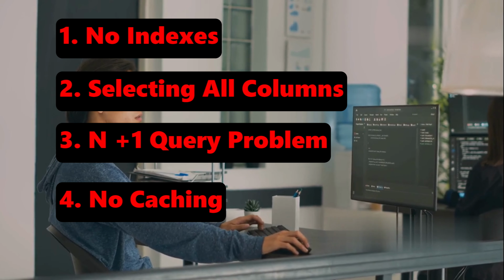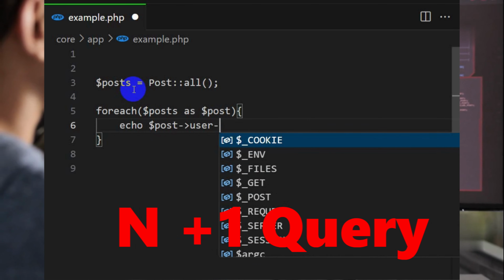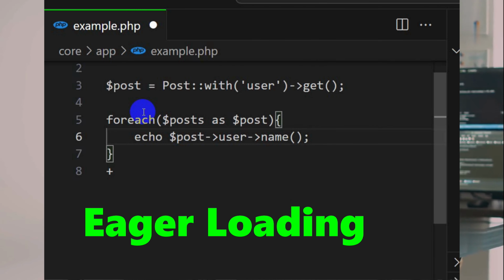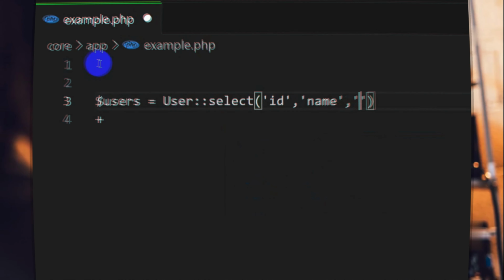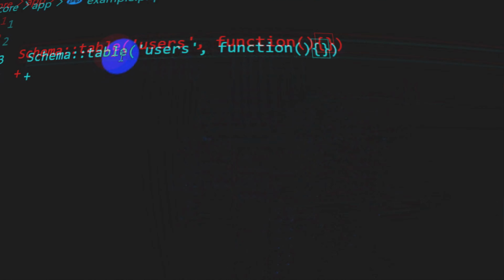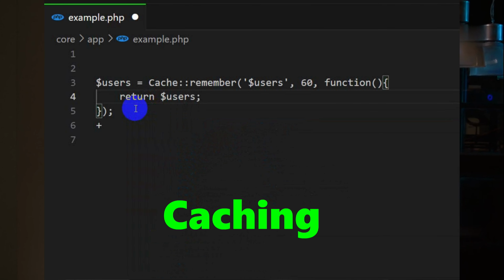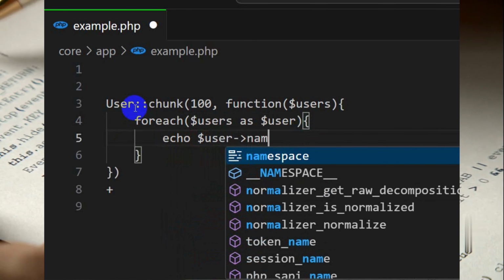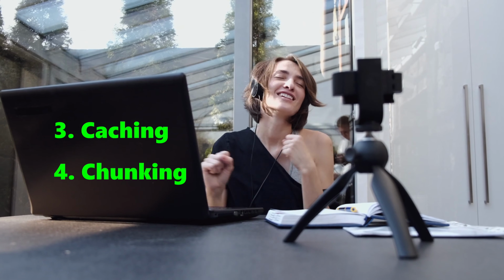Laravel 12: Advanced Query Optimization – Boost Performance Like a Pro! 🚀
Struggling with slow database queries in Laravel 12? In this video, we dive into Advanced Query Optimization techniques to speed up your application and enhance performance! Learn how to solve the N+1 problem, leverage eager loading, use database indexing, implement query caching, and efficiently handle large datasets with chunking.

🔹 What You’ll Learn:
✅ Fix the N+1 Query Problem with Eager Loading
✅ Select Only Needed Columns for Better Performance
✅ Boost Speed with Database Indexing & Query Caching
✅ Process Large Datasets Efficiently with Chunking
✅ Essential Laravel 12 Performance Tips & Best Practices

📌 Chapters:
0:00 Introduction
0:45 Understanding Query Optimization
2:15 Fixing N+1 Problem with Eager Loading
4:00 Selecting Only Needed Columns
5:20 Leveraging Indexing & Query Caching
7:10 Using Chunking for Large Datasets
9:00 Conclusion & Next Steps